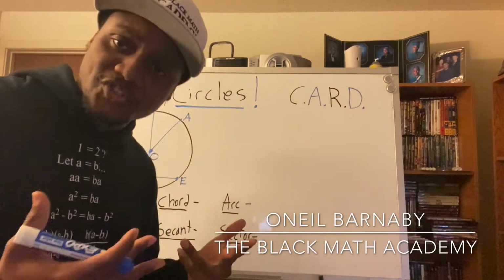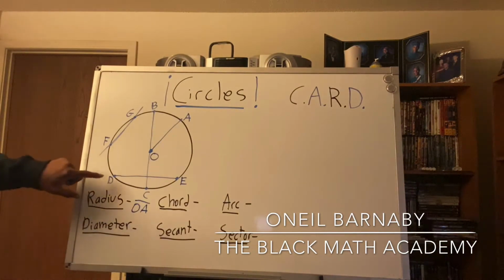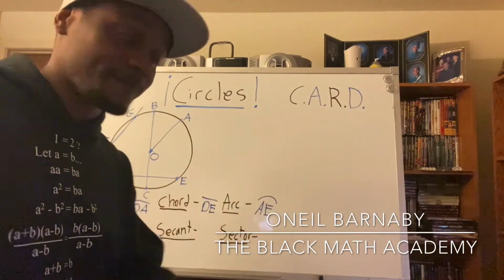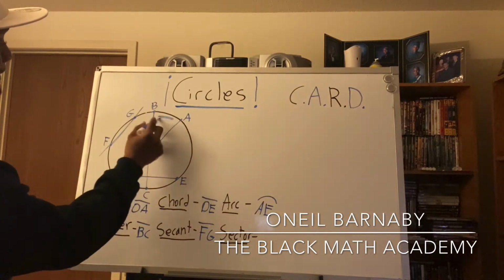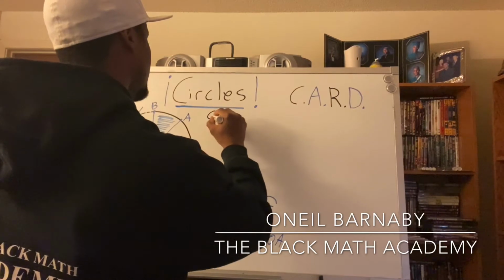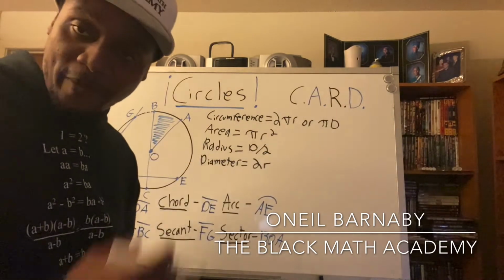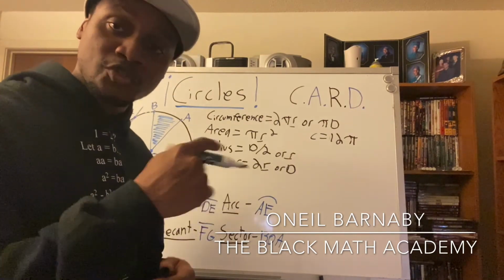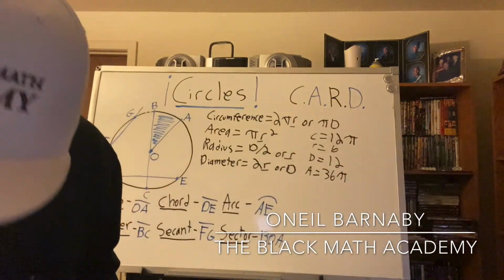Circles and C.A.R.D.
The Black Math Academy teaches you the basics of circles and a cool acronym that will help you solve most of your circle problems...